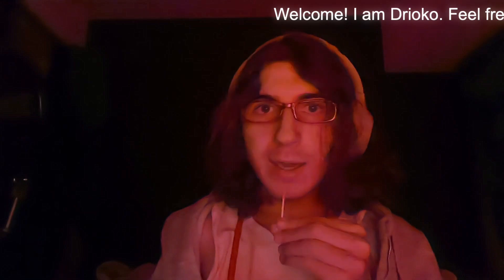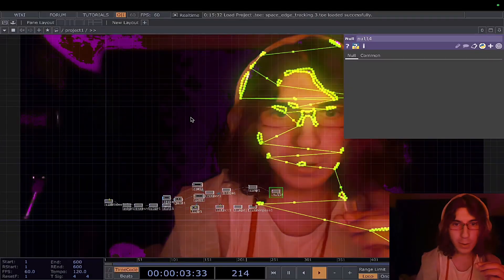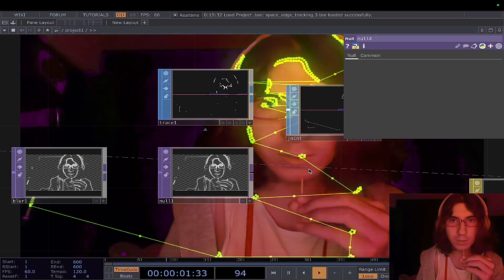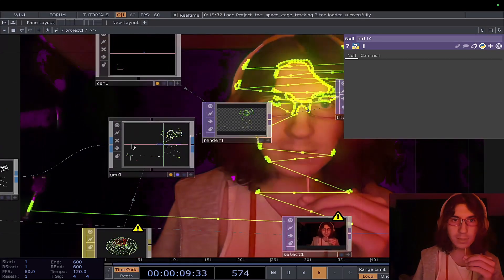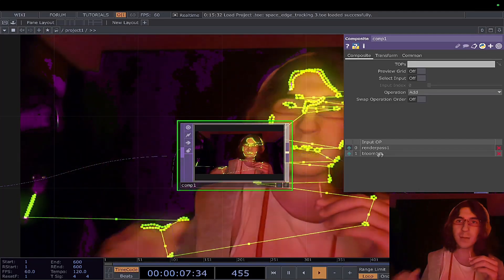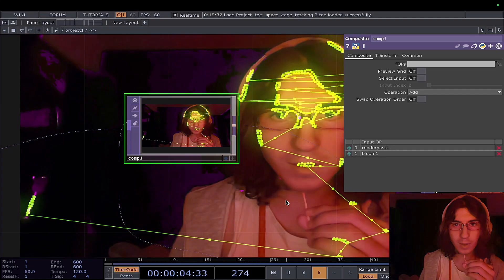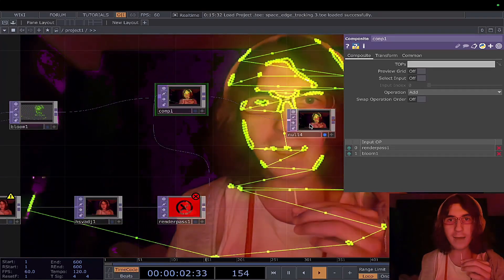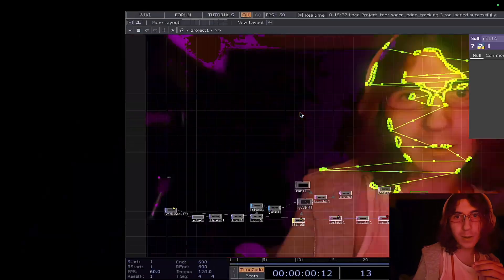Project EtherealTracker_v1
Hello everyone!

For today's video I am showcasing my very first project with TouchDesigner.
TouchDesigner is a powerful visual development platform that allows artists, designers, and developers to create interactive and immersive experiences.

Keyphrases:
japan
kyoto
touch designer
touchdesigner
generative art
code art
procedural art
tracker
how to use touch designer
cool touch designer projects
modern art
digital art

Say something nice to a stranger right now!